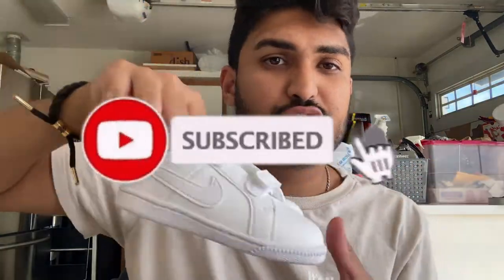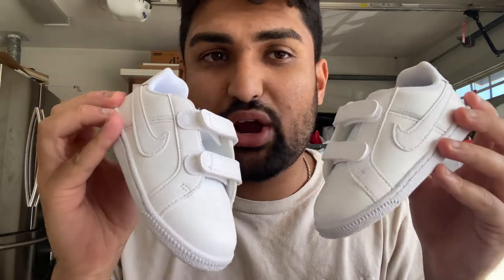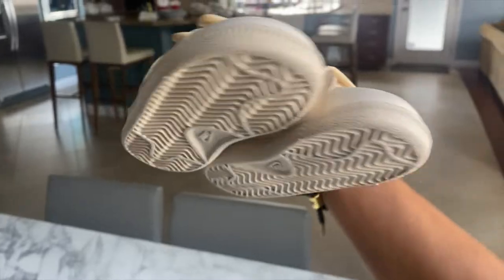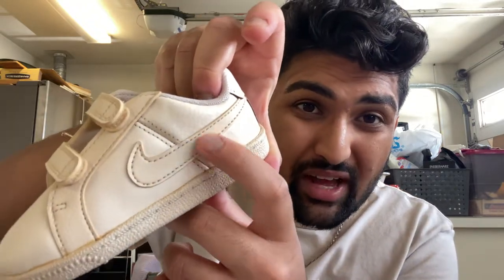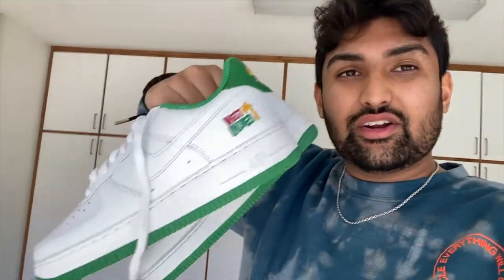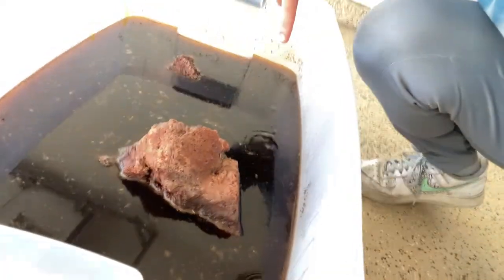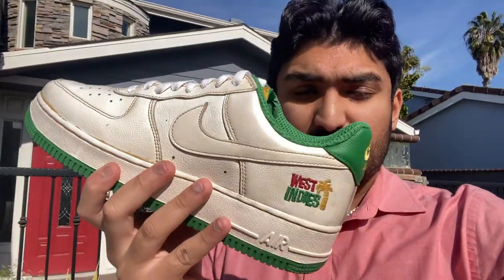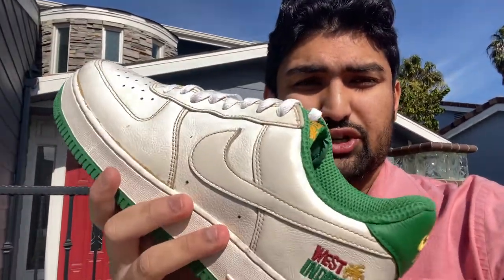DIPPING AIR FORCE 1'S IN COFFEE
Welcome back to the channel!!! In today's video, I use coffee to make 2 pairs of custom sneakers! I had fun making these pairs and I can't wait to make more like this for others! Enjoy!!